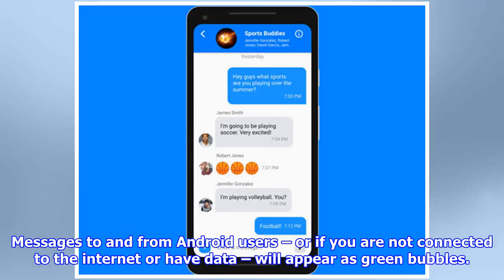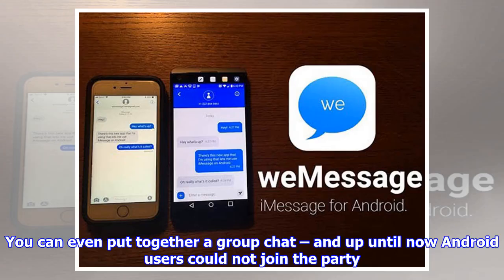Android smartphones can now send iPhone iMessages: Here's how to send to Apples chat app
APPLE / GETTY Android smartphones can now send iPhone iMessages: Here's how to send to Apples chat app iMessage is a closed messaging system meant solely for Apple products – iPhones, Macs, Apple es and iPads. The clever system allows users to send messages between Apple products for free. The iconic blue text bubbles allow Apple users to send end-to-end encrypted texts, GIFs, images and stickers instantly. Messages to and from Android users – or if you are not connected to the internet or have data – will appear as green bubbles. You can even put together a group chat – and up until now Android users could not join the party. The new app weMessage works surprisingly well with Android phones – and will allow green-bubble users to join their friends. The Google Play store is  to the brim with apps claiming to allow Android users to send iMessages. Unfortunately, many of these are fake apps designed to get ahold of your details. Other apps exploits in the coding iMessages use – which App...